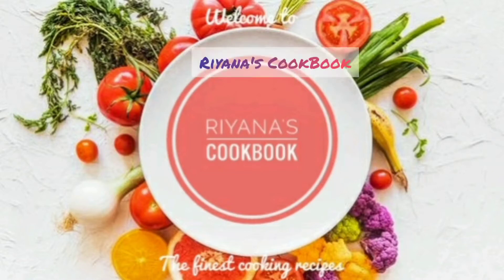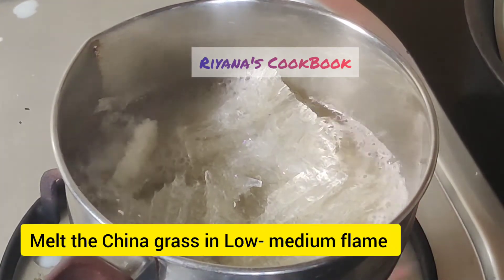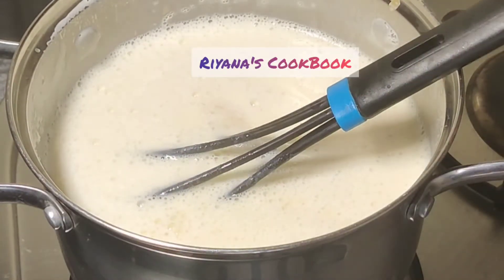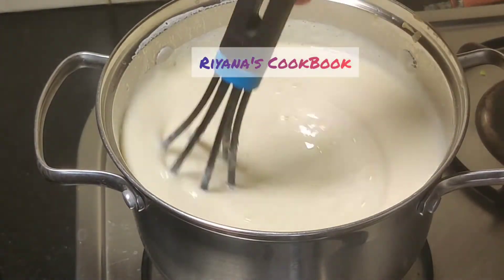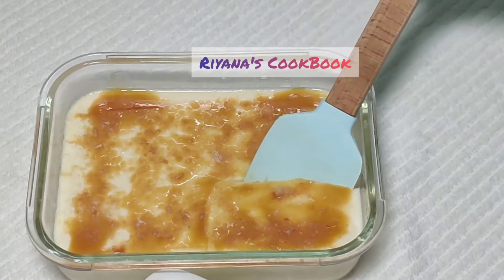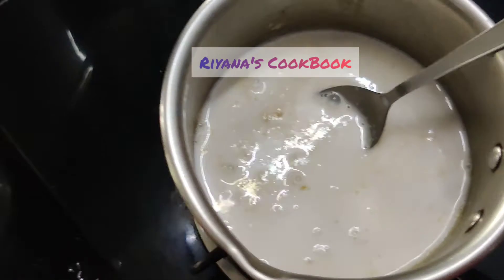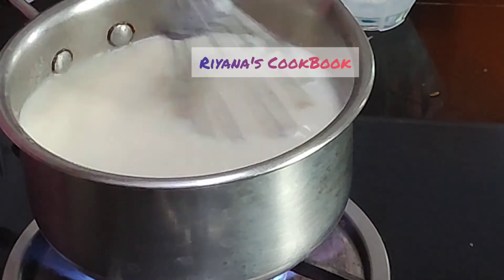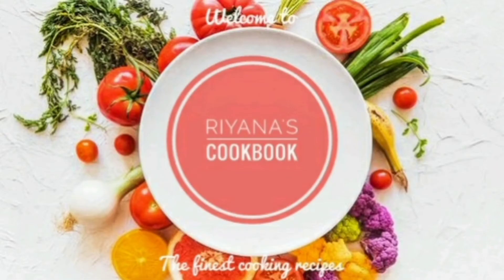Coconut milk Pudding|| Coconut sauce ||Riyana's CookBook